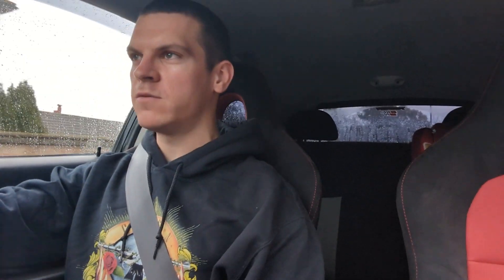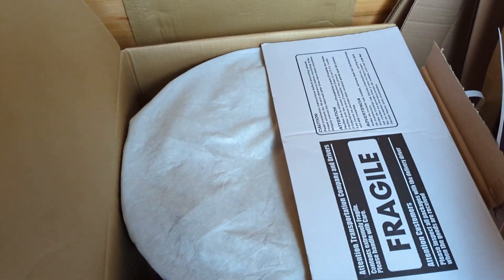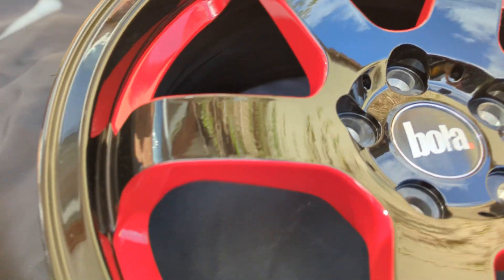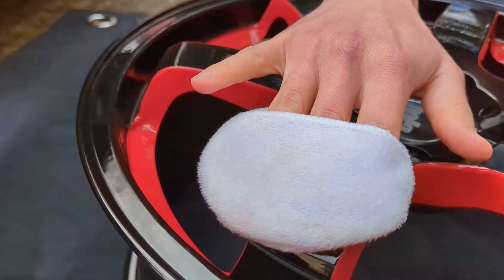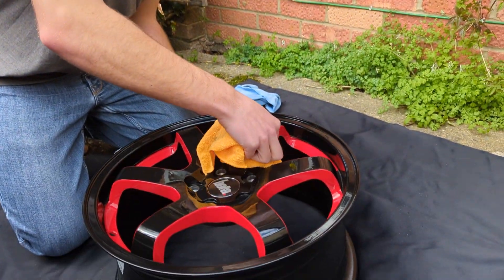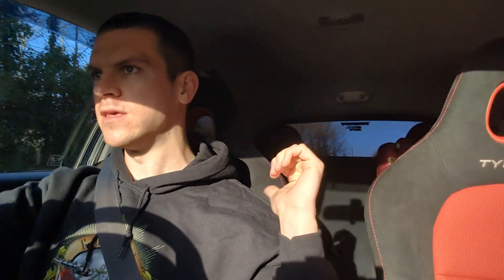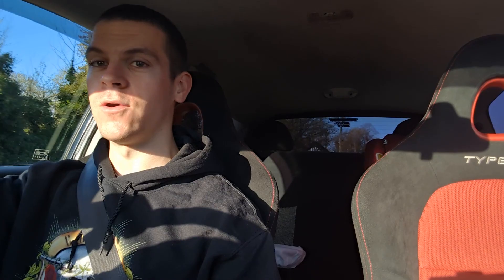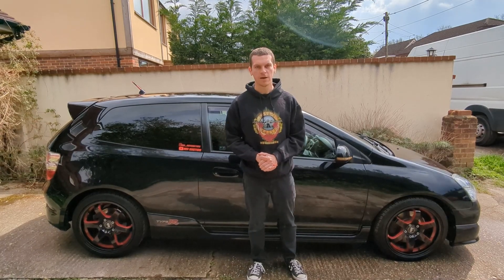Putting New Wheels on the Type R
Since the OEM wheels have been looking a bit sorry for themselves for quite some time, and Since we're soon off to display Cici at Japfest this year it seemed like the perfect time to get a new set of aftermarket wheels to freshen up the look of the car.